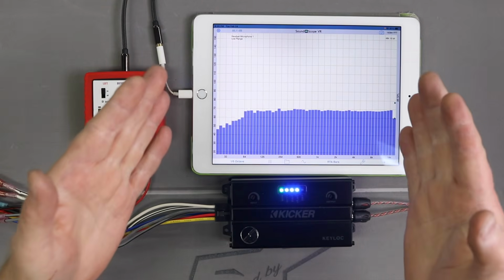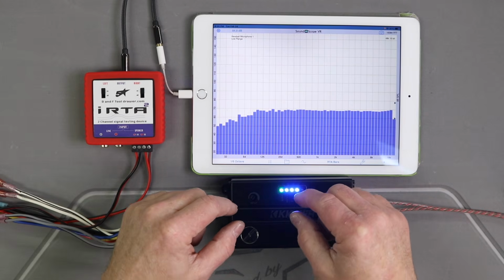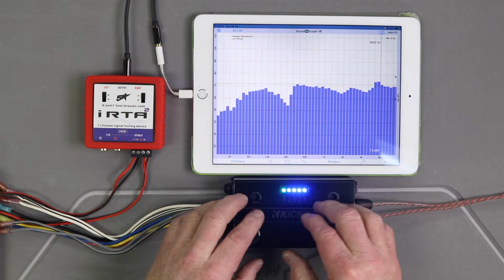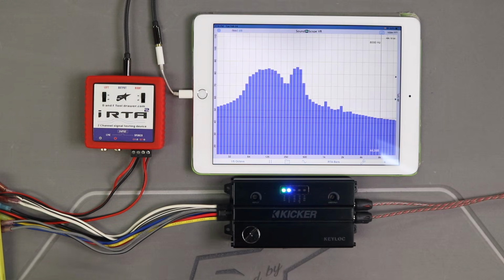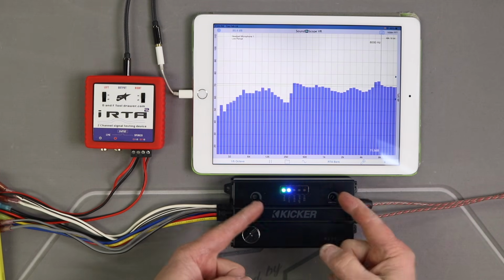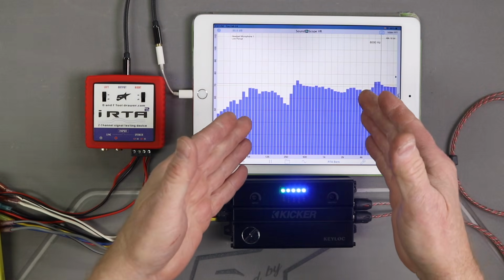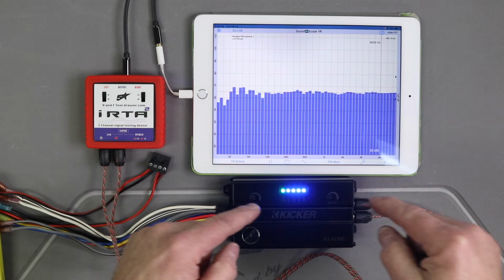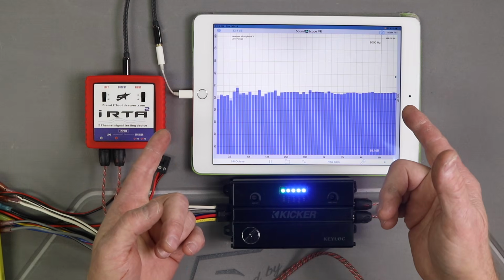Kicker Keyloc makes your signal better part 4 it takes a the worst signal of them all